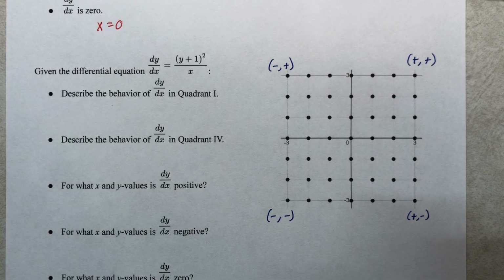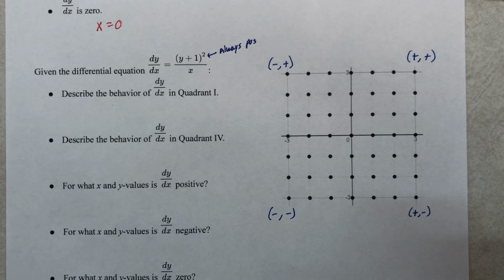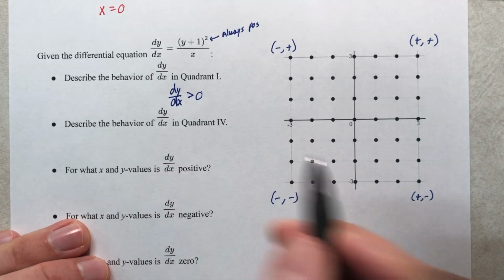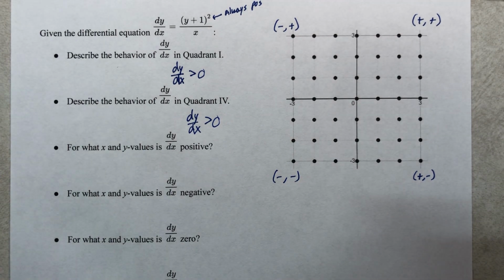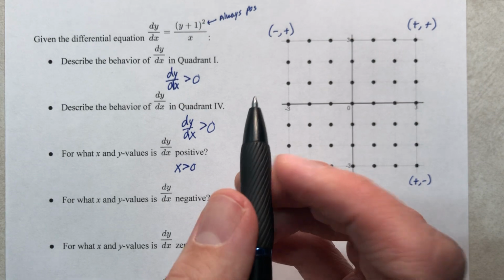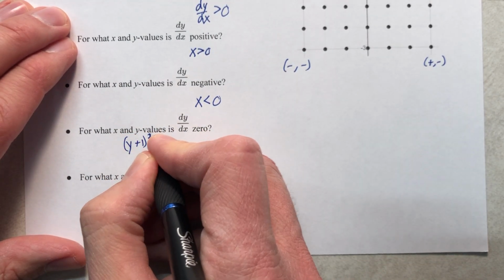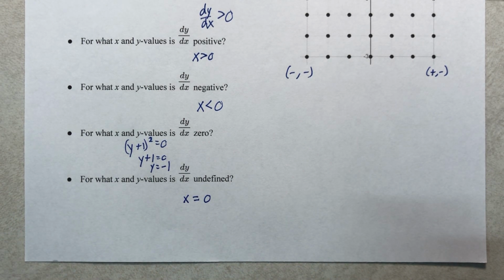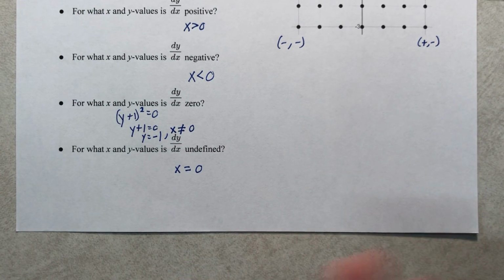Slope Fields, Part 6